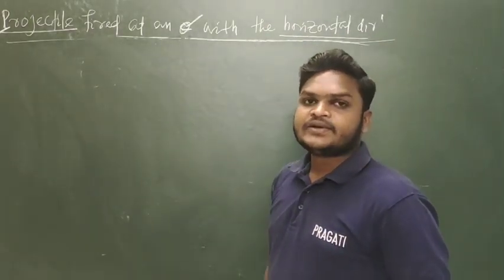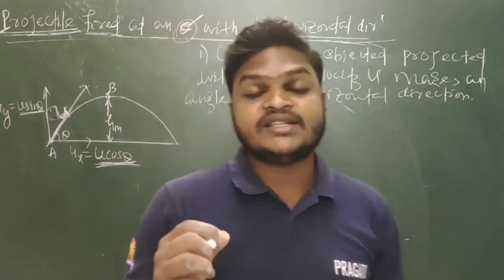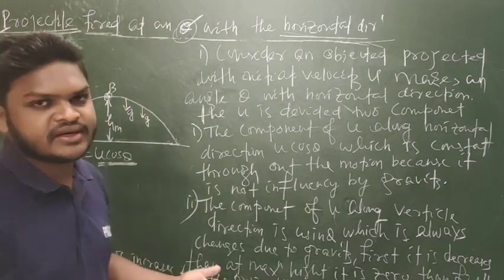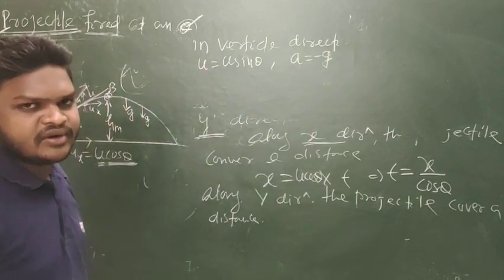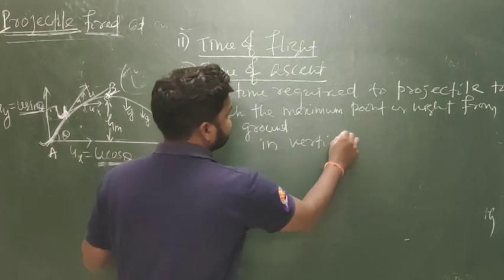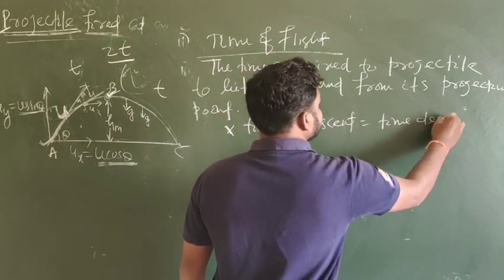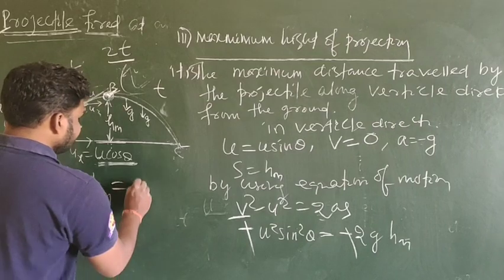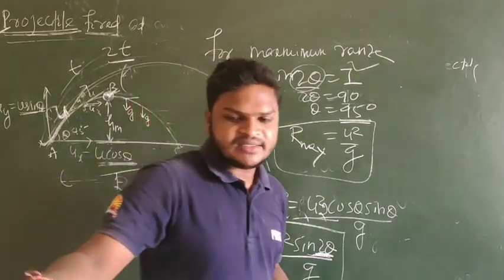lec-2Projectile fired at an angle with horizontal